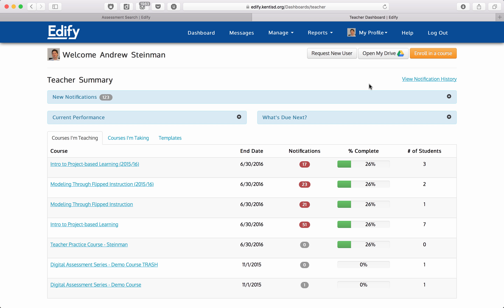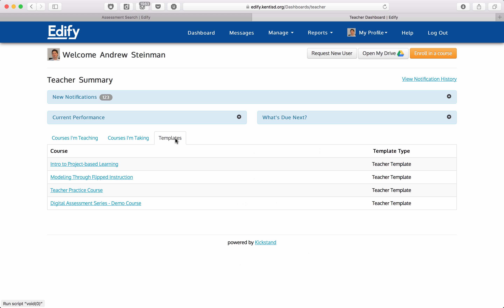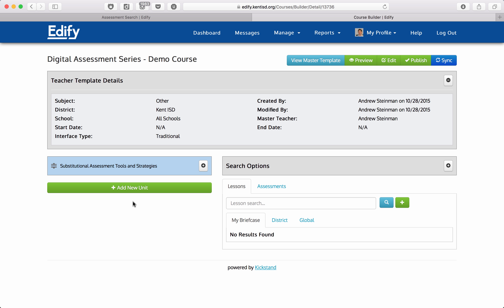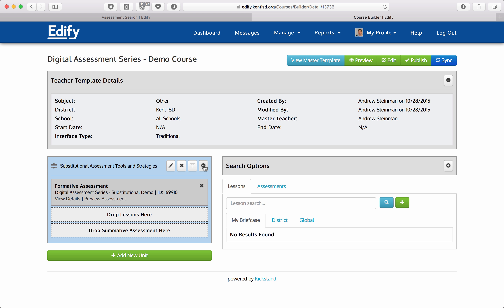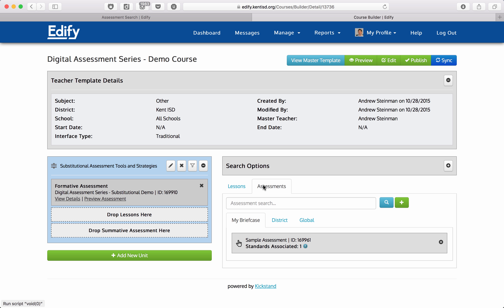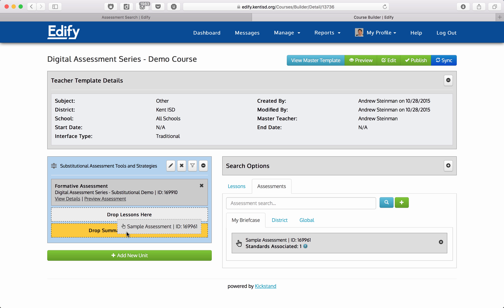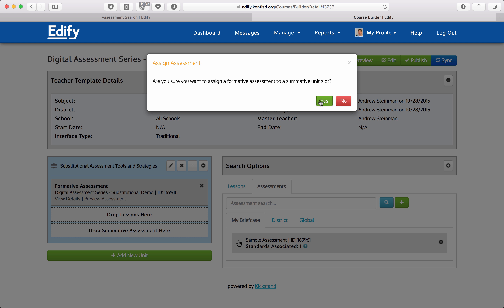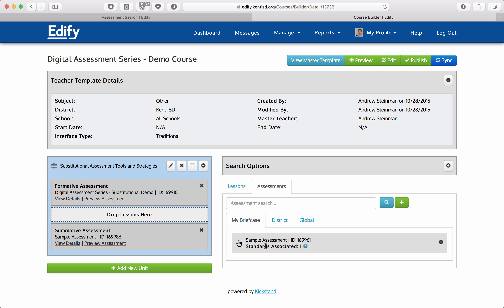Edify - Add a Unit Assessment to Course Template